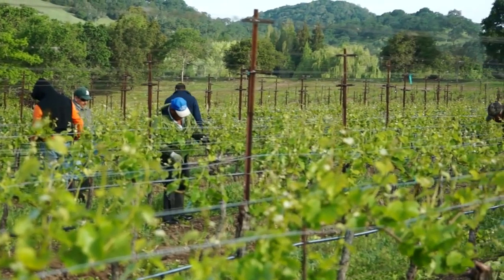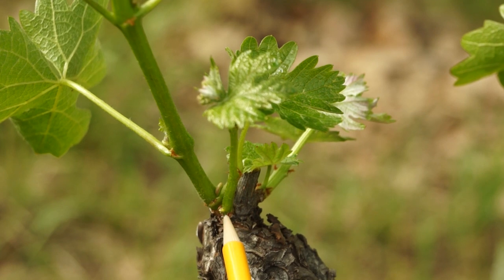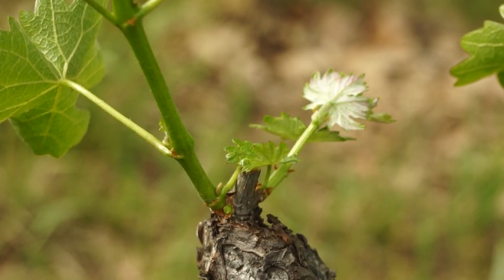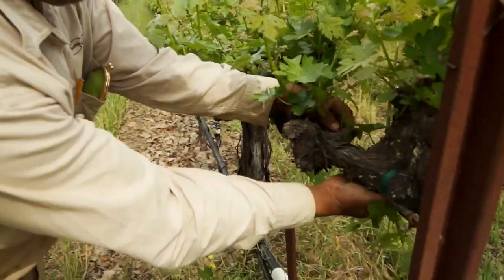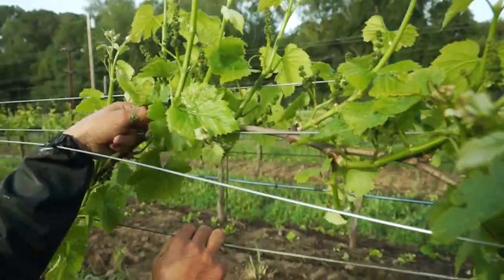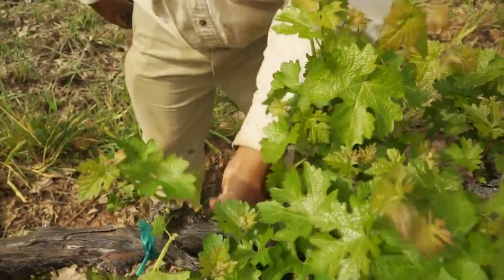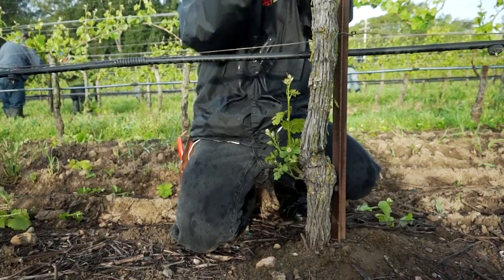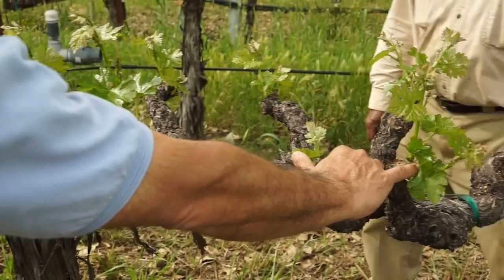Suckering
Suckering, also known as shoot thinning is the process of removing the excess growth from a grapevine.  This is a key step in maintaining vine balance and creating a canopy ideal for grape growing.  When we prune in the winter, we leave a certain number of buds on the vine based on our assessment of the vines capacity, health and environmental conditions.  Given ample water and nutrients most vines will have shoot growth from buds other than those left at dormant pruning.